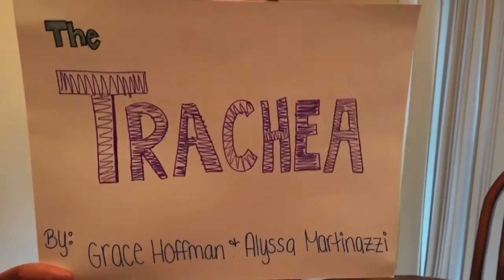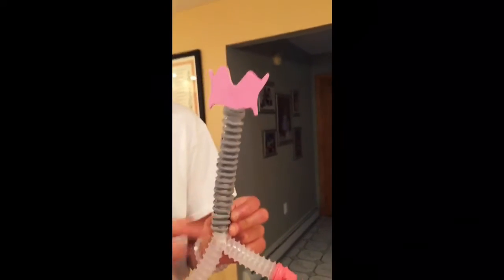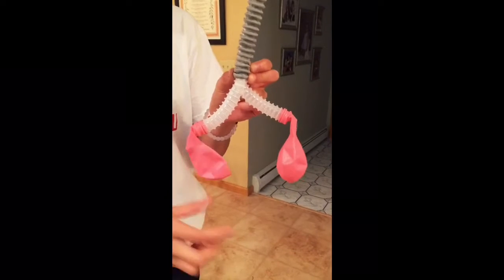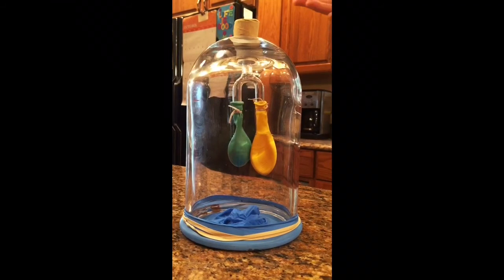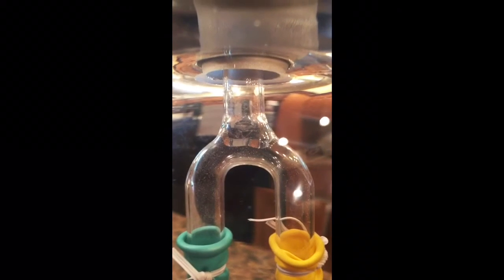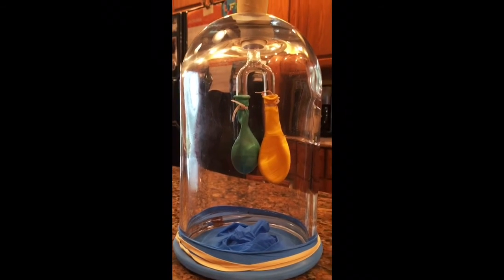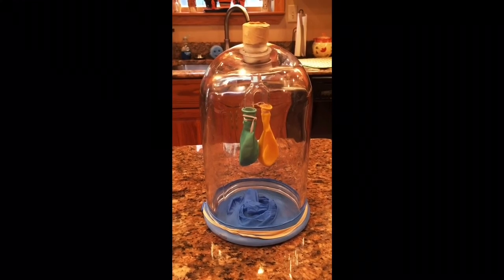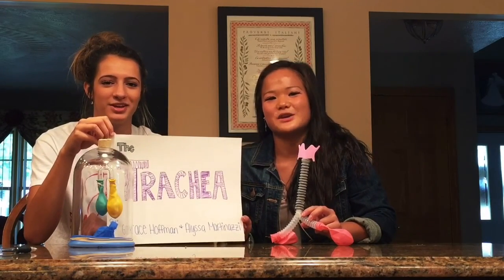Anatomy Model/Funtion: The TRACHEA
Anatomy Model and Function of the TRACHEA || By: Grace Hoffman and Alyssa Martinazzi